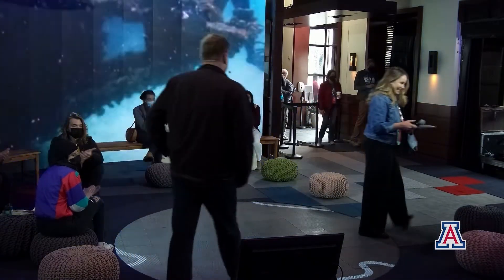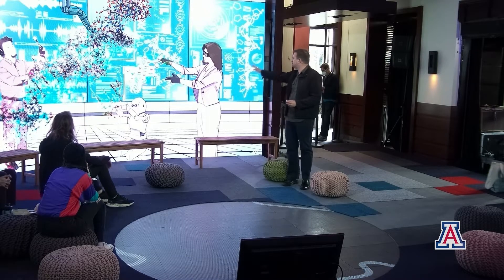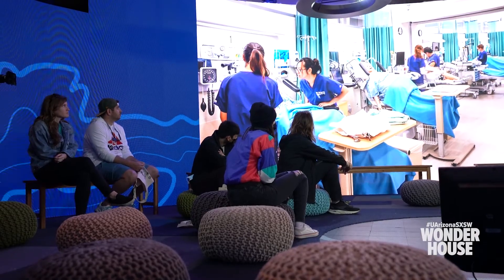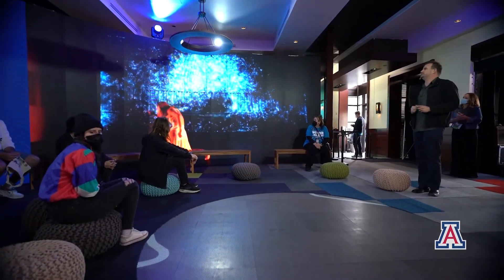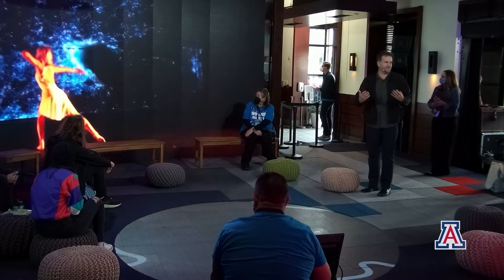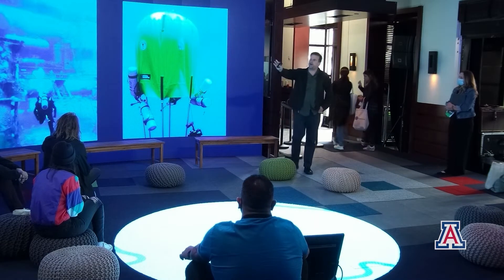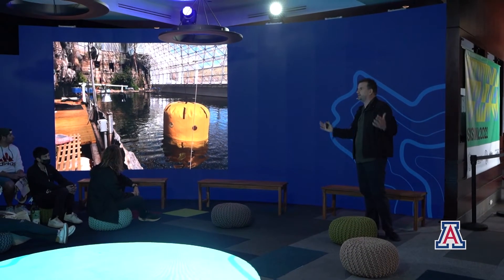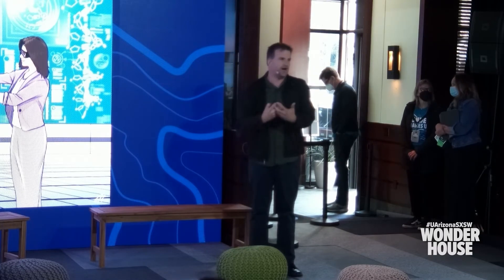Win Burleson dives into J.E.D.I. Aquanautics, at the University of Arizona Wonder House SXSW22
How can we combine a lightweight, inexpensive underwater habitat with the sensing and processing power of a holodeck to bring Justice, Equity, Diversity, and Inclusion into the exploration of the oceans: the great unknown?

Dr. Winslow Burleson, Professor, School of Information and Health Sciences Design and Director of Research for the School of Information, explains the concept during an immersive talk at the SXSW22 Wonder House.

For the latest on the University of Arizona response to the novel coronavirus, visit the university's COVID-19 webpage

About the University of Arizona:
The University of Arizona, a land-grant university with two independently accredited medical schools, is one of the nation's top 40 public universities, according to U.S. News & World Report. Established in 1885, the university is widely recognized as a student-centric university and has been designated as a Hispanic Serving Institution by the U.S. Department of Education. The university ranked in the top 20 in 2019 in research expenditures among all public universities, according to the National Science Foundation, and is a leading Research 1 institution with $734 million in annual research expenditures. The university advances the frontiers of interdisciplinary scholarship and entrepreneurial partnerships as a member of the Association of American Universities, the 66 leading public and private research universities in the U.S. It benefits the state with an estimated economic impact of $4.1 billion annually.

Land Acknowledgement
We respectfully acknowledge the University of Arizona is on the land and territories of Indigenous peoples. Today, Arizona is home to 22 federally recognized tribes, with Tucson being home to the O’odham and the Yaqui. Committed to diversity and inclusion, the University strives to build sustainable relationships with sovereign Native Nations and Indigenous communities through education offerings, partnerships, and community service.

MB01VUYJRLF89K7